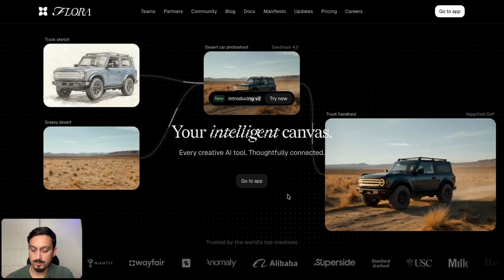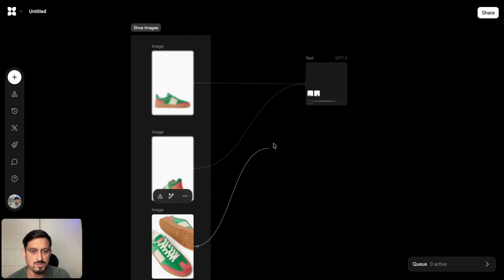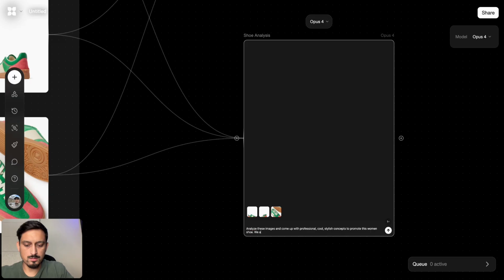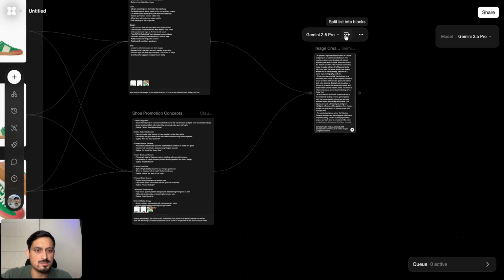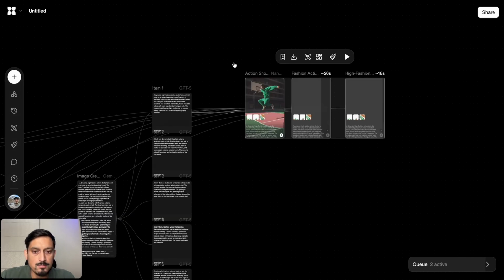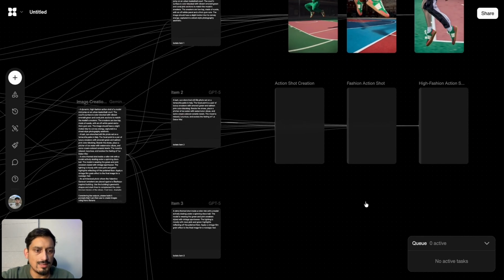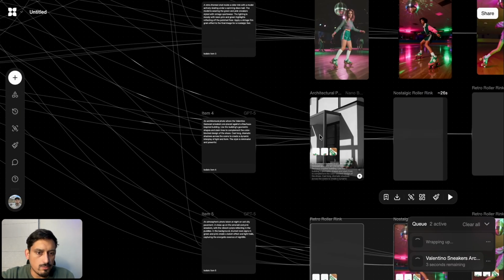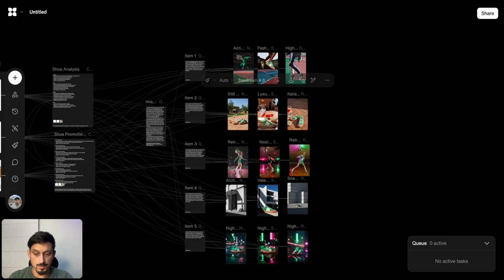Is it possible to build a workflow in @florafaunaai in Under 10 minutes?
In this video, I challenge myself to build a workflow inside the Flora platform. I found a women's sneaker on a website called OUNASS, and then I tried to build a workflow inside Flora.

I approached building the workflow by using three images, connecting them to two individual LLM nodes. These individual LLM nodes were meant to analyze the product and also to visualize the product in perfect settings for marketing creatives and images.

Then, we connected the output of the two nodes to another node that was meant to build prompts that we were going to use later on to build the creatives.

We used NanoBanana, SeaDream, and REVE as our image editing models, and we were able to generate around fifteen images within ten minutes. There was an issue with the system that shut down after some time, which is why I couldn't shoot the video in one go.

However, if my memory serves me right, it didn't take more than ten minutes to build the workflow. This is just phase one of a workflow that I would usually build. It goes way deeper and gets more scalable as you keep exploring different AI image tools and then connecting these to video models.

So, this is just the tip of the iceberg. This video will probably also serve as a great introduction to Flora as a platform for people who want to use a bunch of tools within the same canvas and build workflows that are scalable and meant to experiment.

Hope you like this video. Let me know your thoughts.